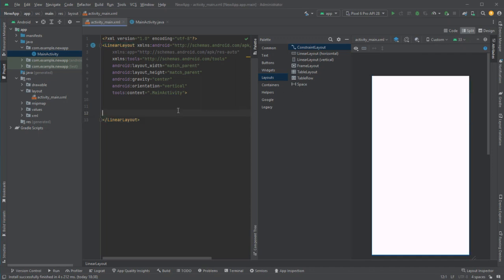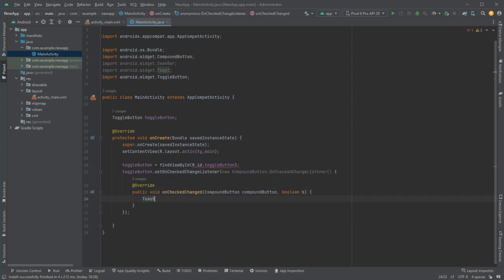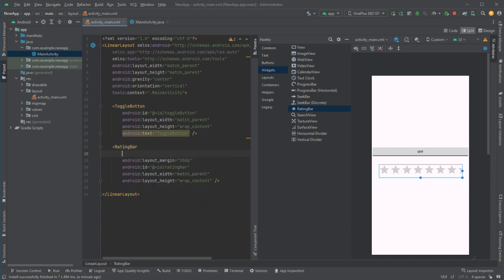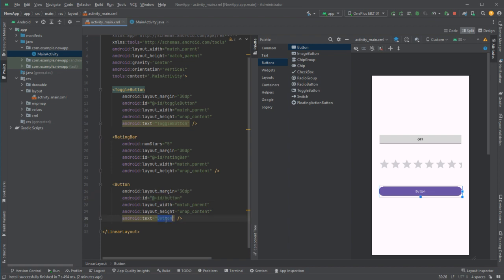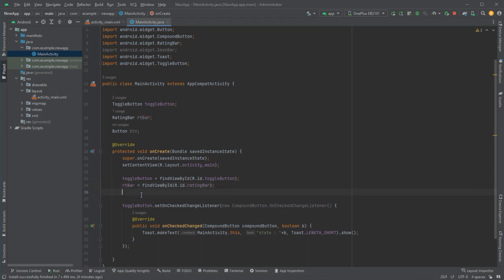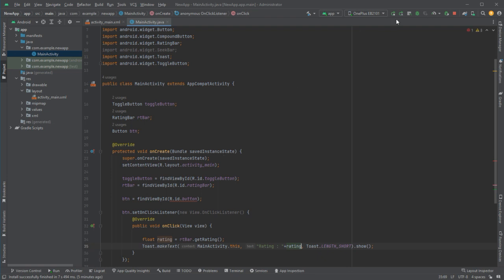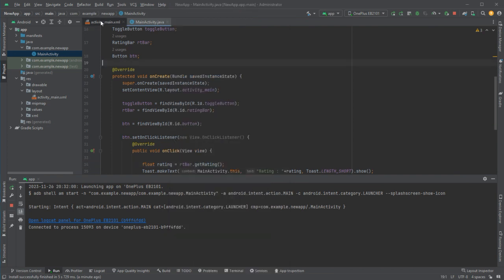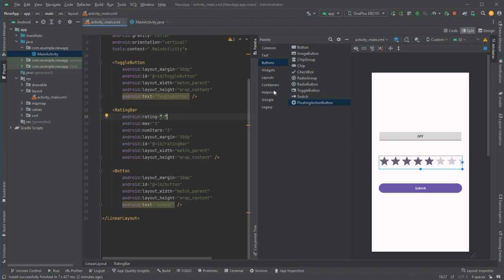4.6 Toggle Button | Rating Bar | Android App Development For Beginners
4.6 Toggle Button, Rating Bar | Android App Development For Beginners